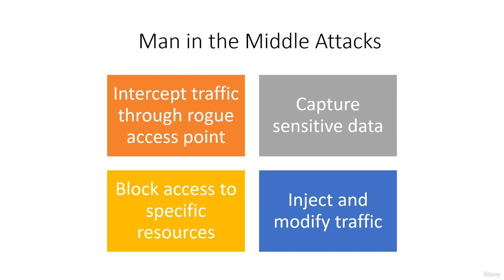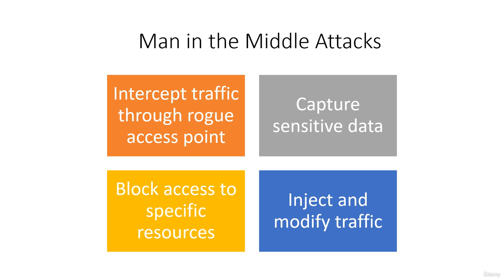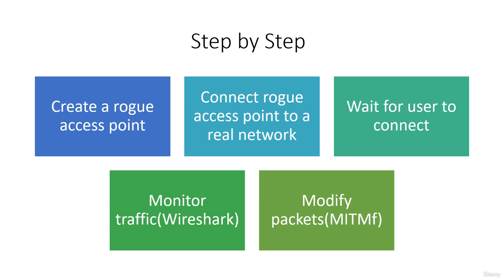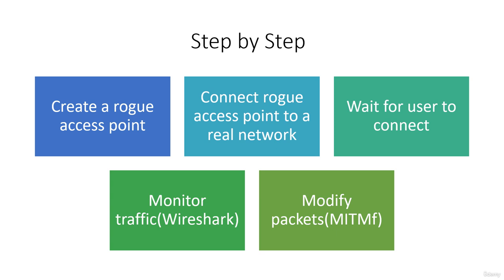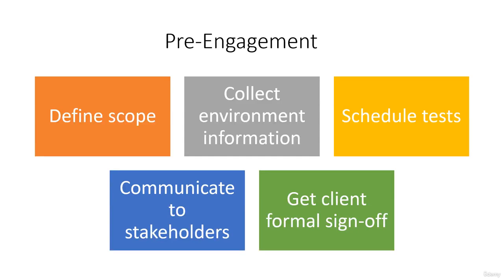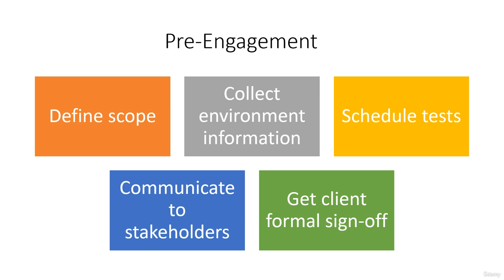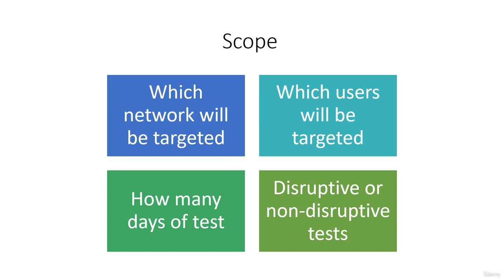84 Non Disrupting Techniques